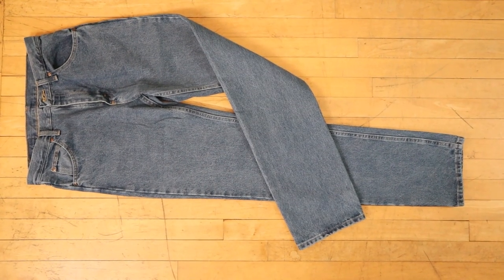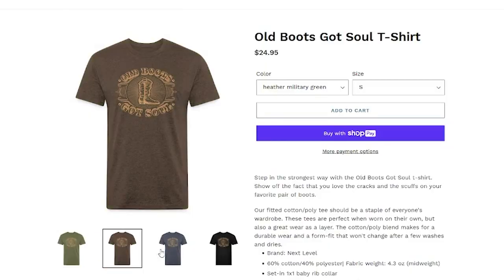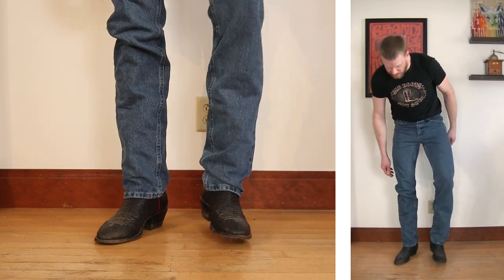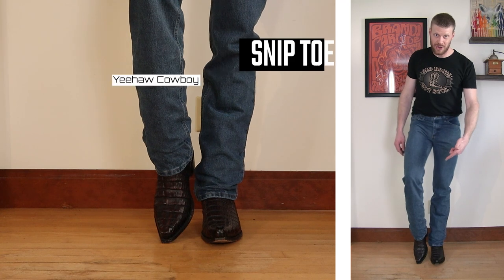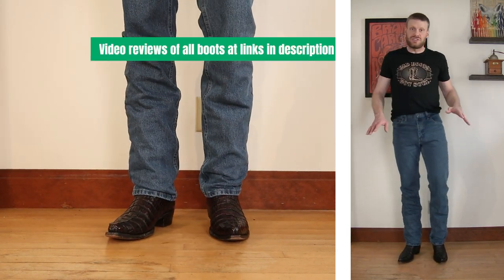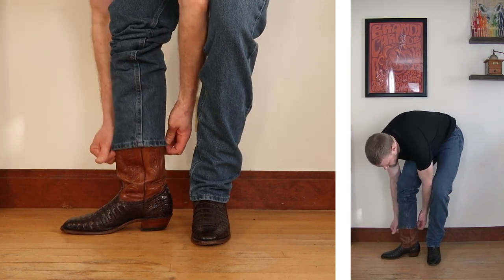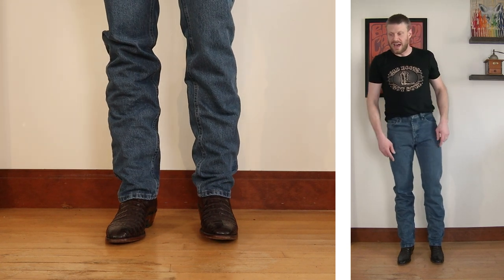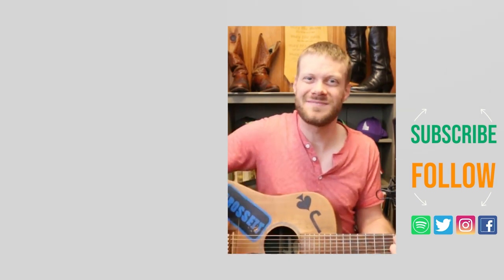Wearing Wrangler Five Star Jeans with Your Favorite Cowboy Boots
Today I try the Regular Fit Wrangler Five Star Jeans with eight different kinds of cowboy boots to see how they look and feel.

00:00 - Intro
01:00 - Rundown
02:18 - Roper Toe | Ariat Heritage Ropers
03:43 - U Toe | Hondo 2670
04:32 - R Toe | Escambia Boot Co Ostrich Leg
05:53 - J Toe | BNV Boots
07:13 - Snip Toe | Yeehaw Cowboy Caiman Tail
08:14 - Narrow Square Toe | Cowtown Cobra boots
09:32 - French Toe | Boulet 8502
10:17 - Wide Square Toe | Anderson Bean s1099
11:46 - Before/After Wash and Dry
12:21 - Final thoughts
13:03 - Outro